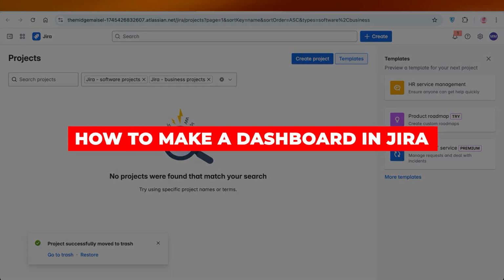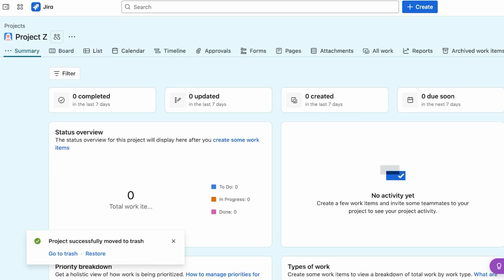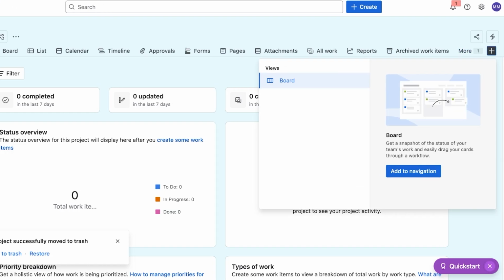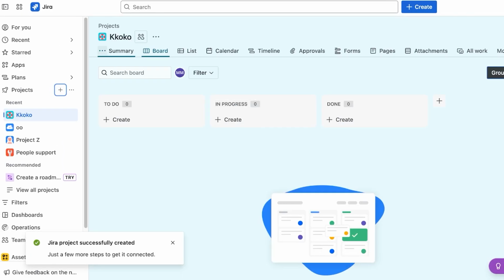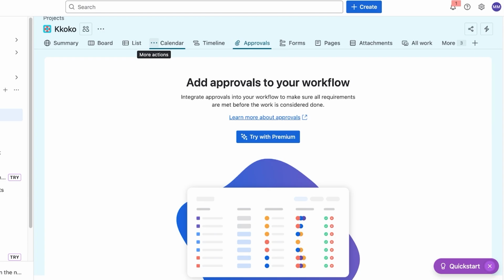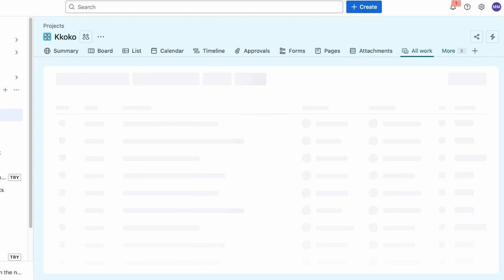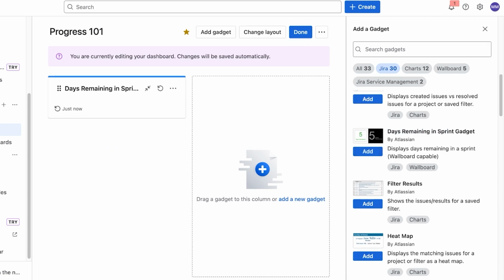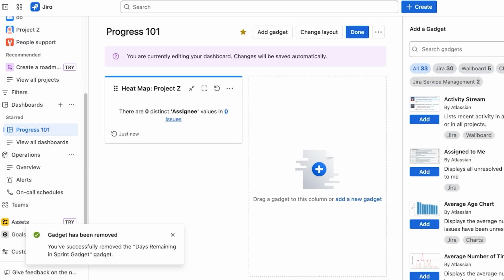How to Make a Dashboard in Jira | Build Dashboards to Track Progress 2025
In this video I show you How to Make a Dashboard in Jira. This video will cover everything that you need to know and help you get started with this software.